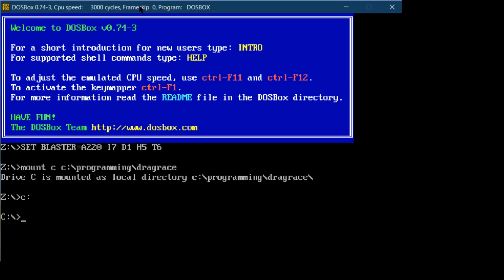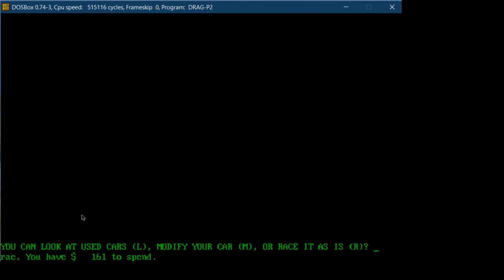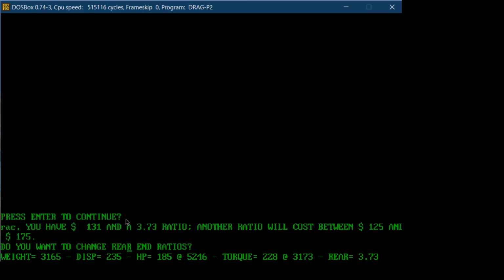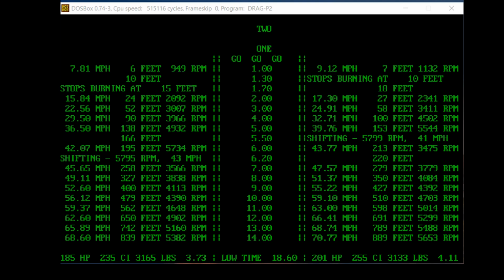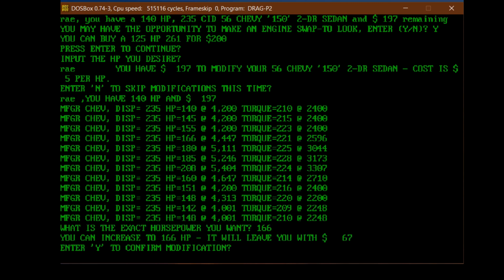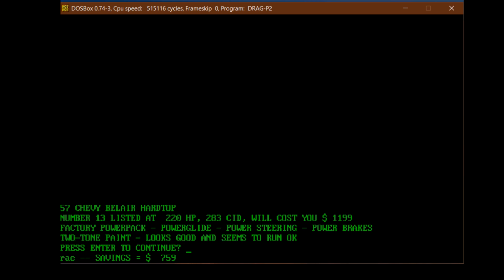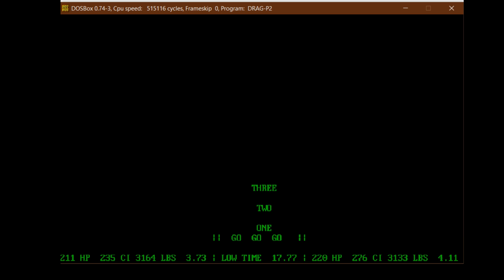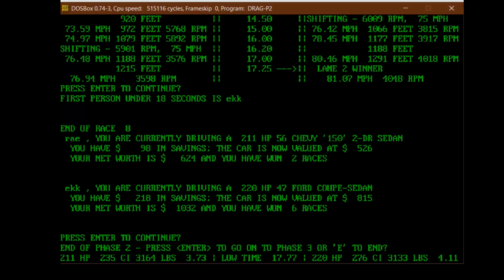Playing Dragrace (Phase 2)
This is a game my dad wrote. There may be a newer version soon.